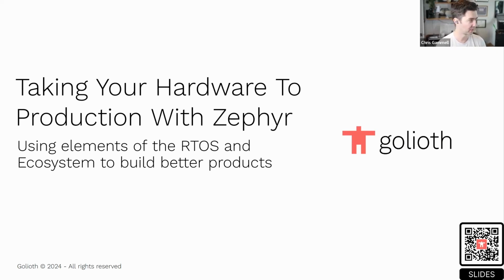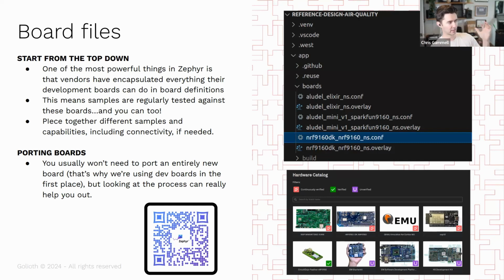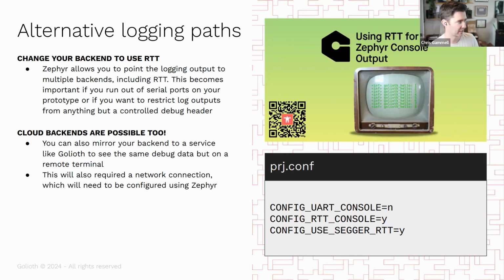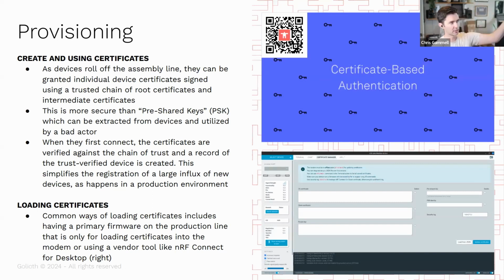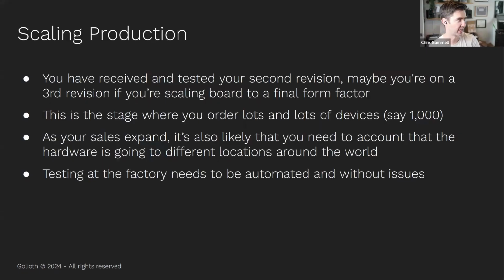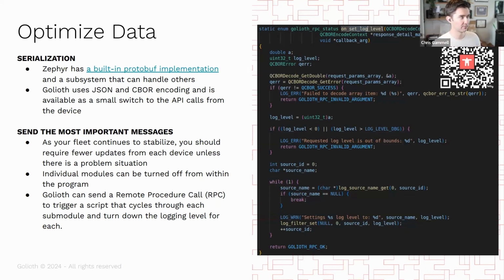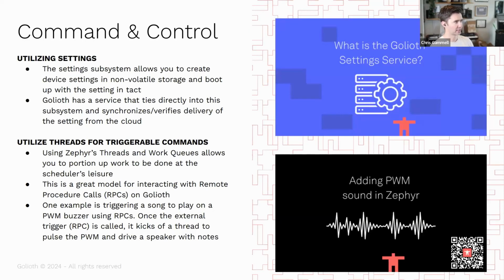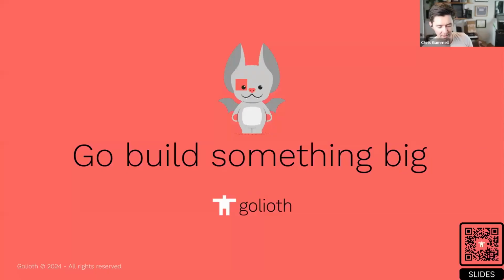Taking Your Hardware to Production with Zephyr RTOS - Chris Gammell, Golioth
Zephyr RTOS is built for IoT and other complex, low level embedded hardware. But developing on your bench is a fundamentally different activity than revising and shipping a final product. This talk will cover the features of Zephyr that impact your production environment and how to build a product that lasts. It will include short case studies about people building real-world products and many of the challenges that they encountered on the way to production. Some of the areas of focus will include: - Abstraction and maintaining hardware BOMs across time using Zephyr - Developing flexible features that can target multiple product SKUs - Testing tools in production - Connecting and provisioning devices at the factory and reducing supply chain risks - Simulating hardware for ongoing firmware risk reduction - …and more This talk will focus on the “rubber hits the road” aspect of Zephyr and why it is the best RTOS and ecosystem for putting a product out in the world as efficiently as possible.